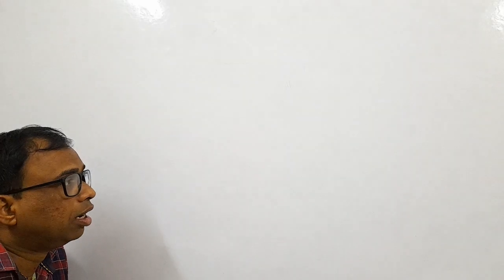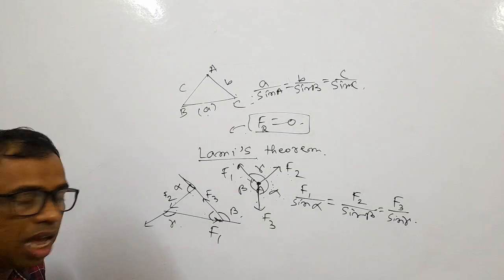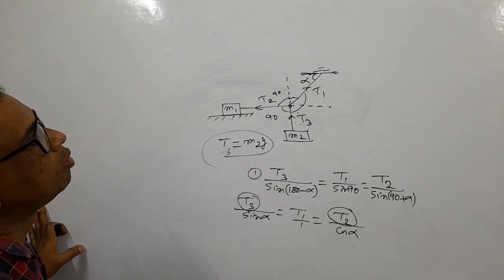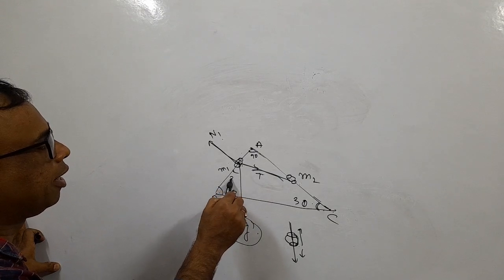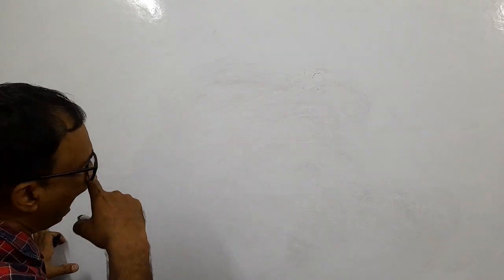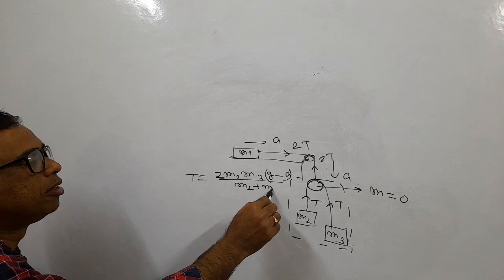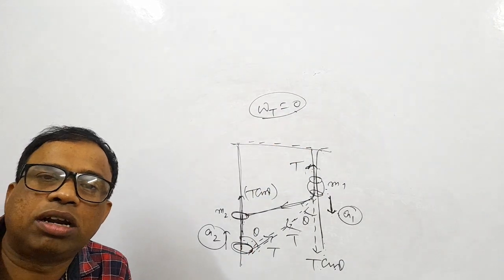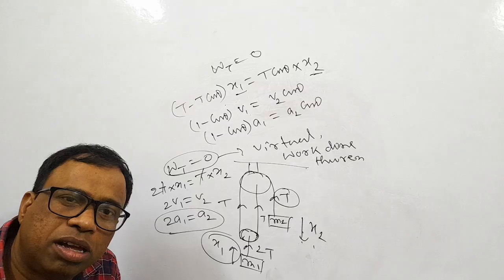NEWTON'S LAWS OF MOTION (PART 2)